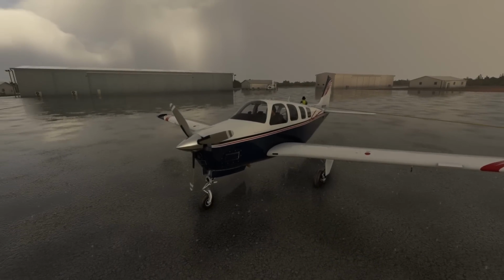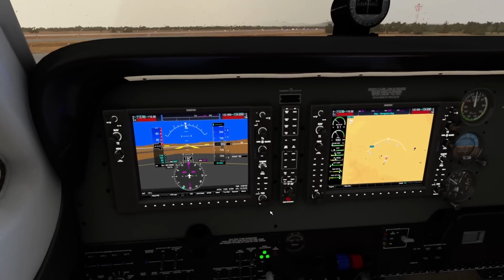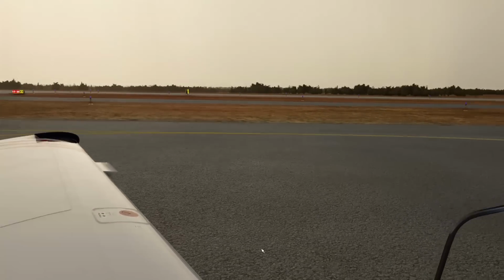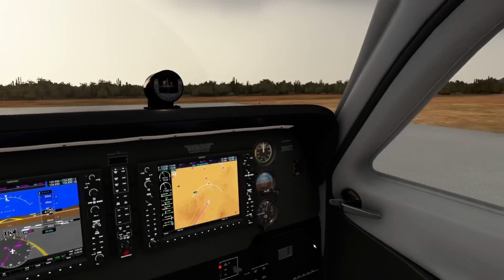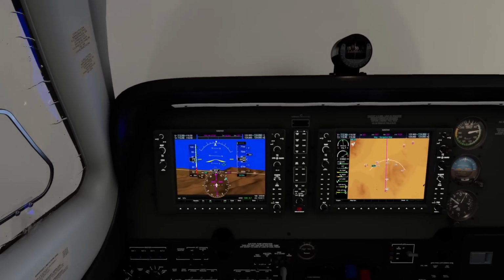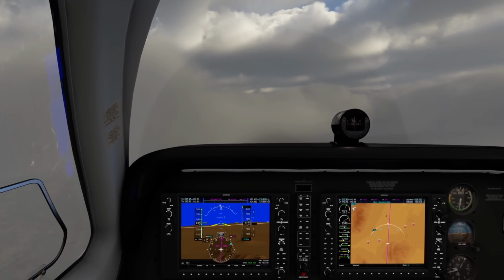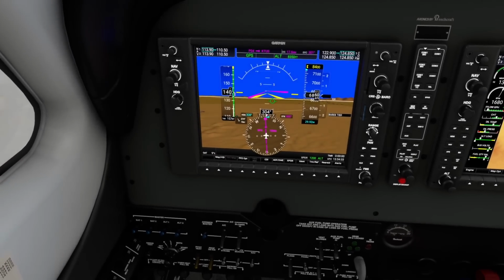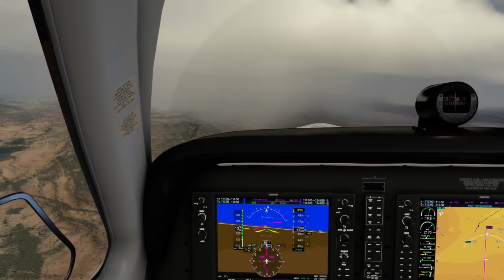Microsoft Flight Simulator | G-36 Bonanza Improvement Mod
The Freeware G-36 Improvement Mod for MSFS is a fantastic aircraft addon for the simulator!

747-800 Full Flight Tutorial Guide

My Specs
32GB DDR4 G.Skill RGBneo (Specifically engineered for AMD Ryzen)
RTX 3080
4k resolution